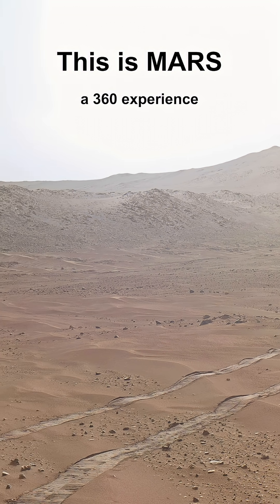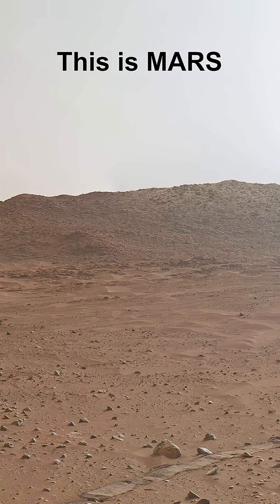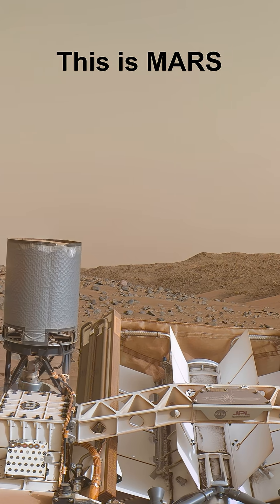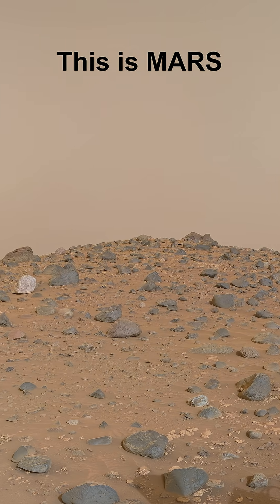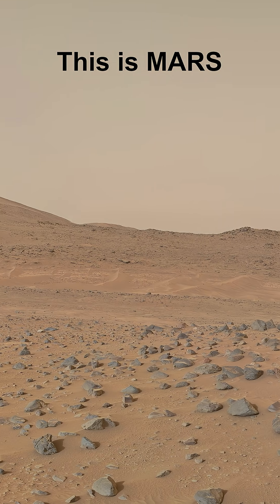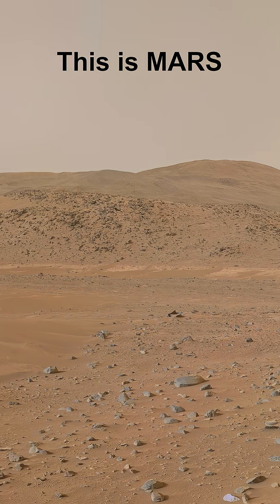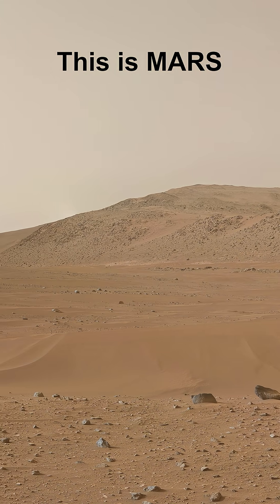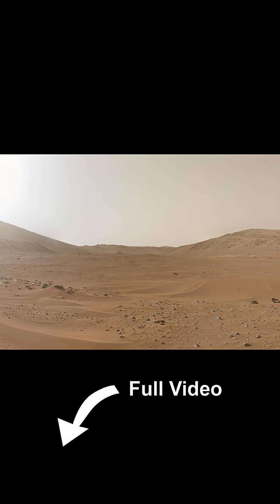Mars: A 360-degree Experience!